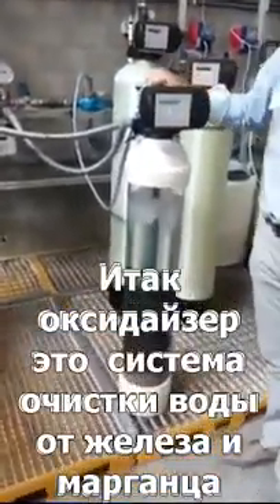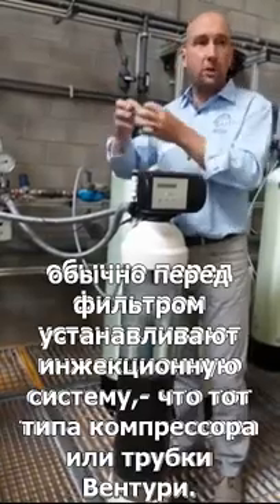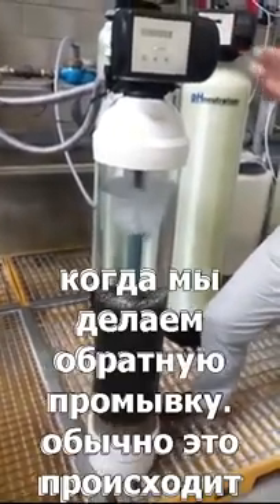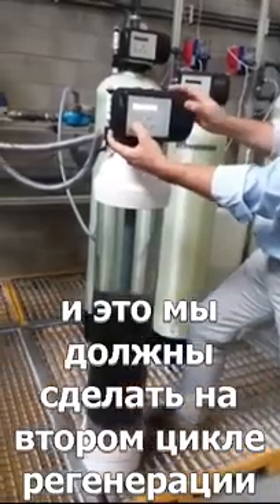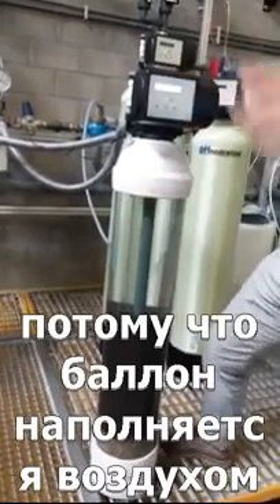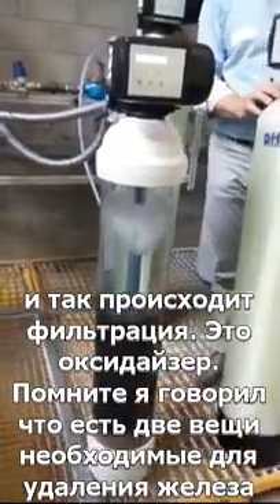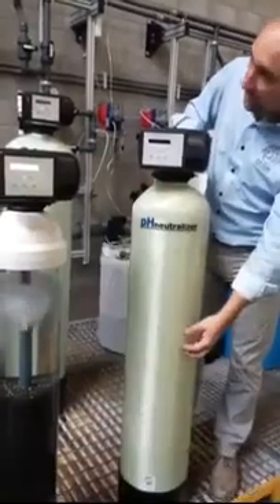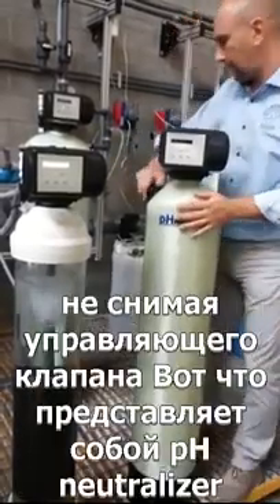Как работает оксидайзер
Оксидайзер — вид фильтра - обезжелезивателя, в котором предусмотрен процесс периодического наполнения баллона воздухом. Главным преимуществом этого вида аэрации воды является отсутствие шумного компрессора. Кроме того в оксидайзере имеется возможность промывки корпуса обратным током воды, что позволяет удалять возможные загрязнения.  Оксидайзер - по сути совмещает два фильтра в одном - аэрационную колонну и фильтр обезжелезиватель. Система эффективна и сравнительно дешева.